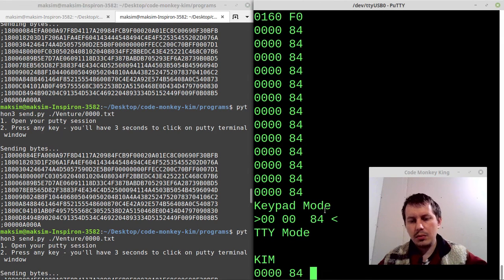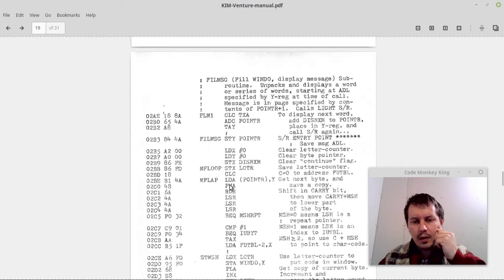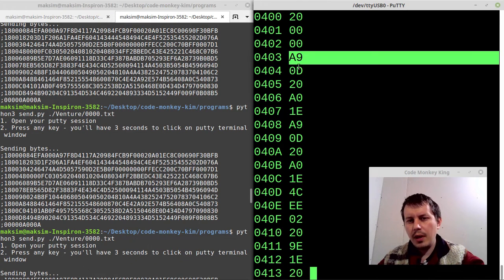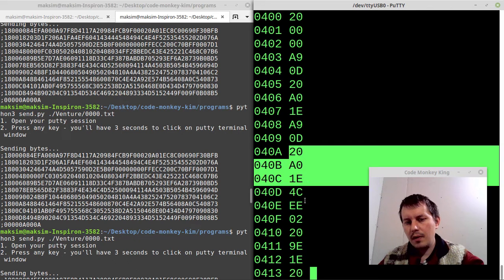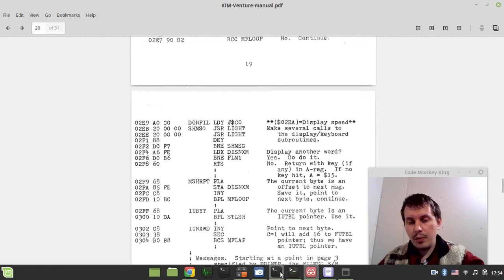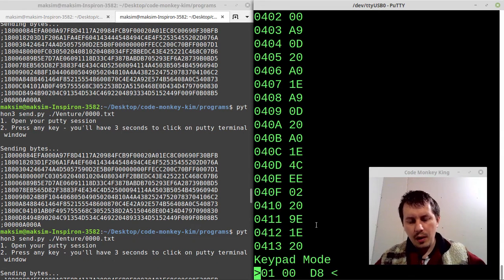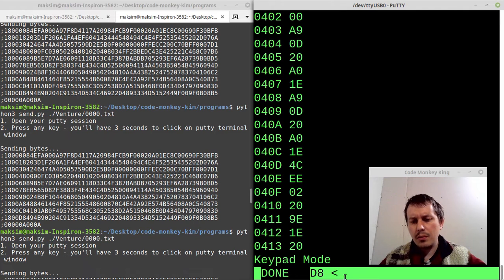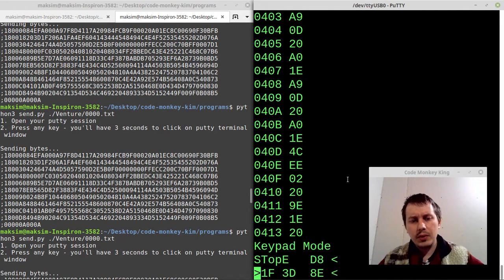Extending KIM Venture's output capabilities via using EEPROM